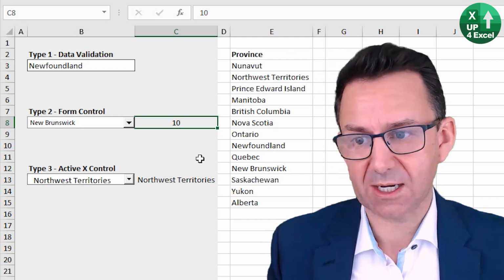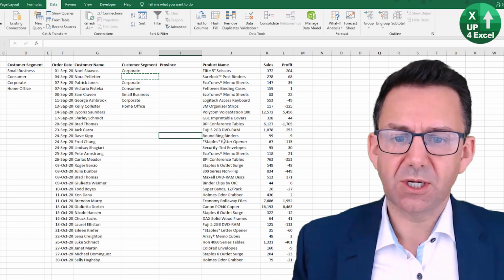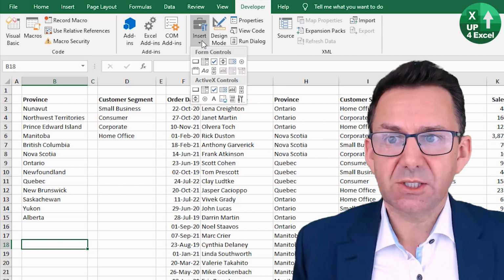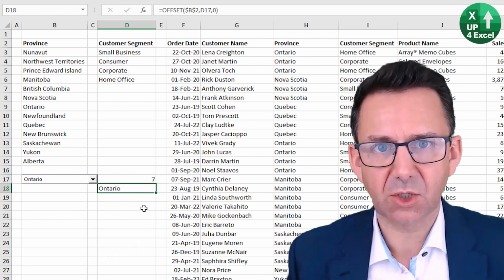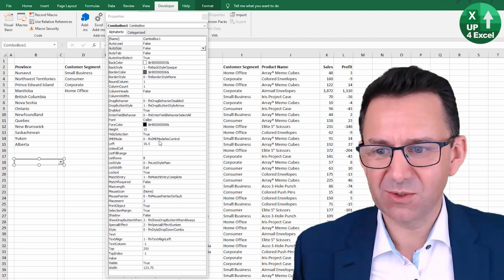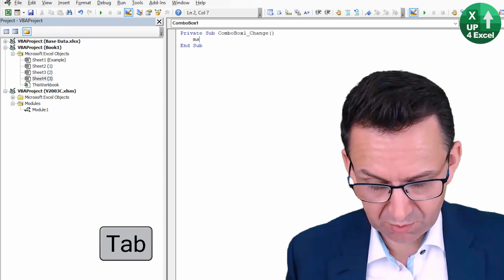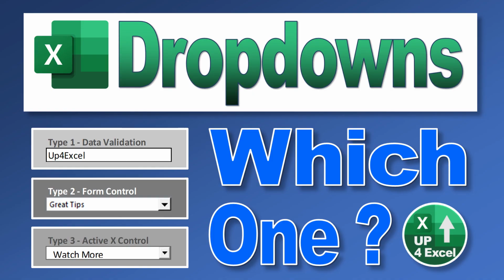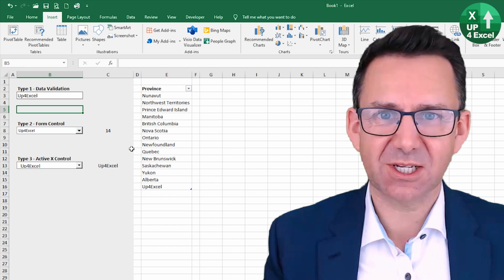3 Key Ways to Excel with Dropdowns: Which Method Wins? 🎯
🎯 Dropdown lists can control entire spreadsheets or just make data entry easier - make sure you pick the right one for your professional looking spreadsheets!

📒 If you want to know how to add drop down lists in Excel you’re in luck. In this video tutorial you will learn 3 ways to make drop down lists in Excel – plus which is best for what you want to achieve. You will learn how to use a pick from drop down list in excel, how to add this drop-down list to an excel cell itself, or make a dropdown list in excel to change parts of your spreadsheet. There are 3 ways to create a dropdown list Excel and each has different features. If you are asking, how do I create a drop down list in excel, then you might want to start simple with data validation lists or form controls – I will teach you both….plus how to make drop down lists in Excel that can be programmed and controlled from macros. Whichever way you choose, it is simple to add a dropdown list Excel, but knowing which one to use when is what will save you time. Talking of saving time in Excel….there’s a bonus Excel trick at the end of the video to extend data validation lists automatically, in fact this tip can be used on any drop-down to make drop down lists larger automatically when new data is entered!

🕑 Video Timings:
00:00 Intro
00:12 Overview
01:38 Data Validation Lists
05:53 Form Control Combo Lists
10:00 Active X Combo Lists
14:12 Automation and Event Triggers
17:40 Which to Choose and When
18:57 Bonus: New List Items Auto Add

There's 3 types of drop down list you can add to a spreadsheet so save yourself a whole load of pain and watch this video and I'll talk you through when to use each of the different types right I've set up this spreadsheet here I've got three different drop down list types on it type one data validation effectively you can just scroll down and pick your name and it puts it straight into the cell that you've got so great for data entry very simple to set up too but not nowhere near as many as configurable as some of the others second one form controls bit of a legacy control I feel but brilliant for quite a lot of uh ways because it's still very easy to set up and it just gives this more professional appearance if you're just using a selector drop down for example it's very obviously a drop down whereas data validation maybe not so much now what this does is it outputs a number which is the number from the list that you've just picked third type active x controls highly configurable very programmable a bit more time intensive in certain respects to set up although this one actually I'll show you in a minute very simple you pick it it outputs the actual value that you've chosen which can prove very useful in certain circumstances.
one bonus tip here right and that is for any drop down box at the moment you can see that the list finishes at the bottom here with alberta and if I was to type in up for excel on the bottom of that list now it's not going to pick it up so if I want that to happen all I have to do I just delete that is turn my list into a table first so that's control t says it's got a header row hit okay now you know you're going to get some crazy formatting but you can play back with that if you don't like it and just go back on so at the moment then it's like that if I now type in up for excel on the bottom there the table has now expanded you can see the sort of little icon here and because these controls were linked to a range that was in a table it's automatically expanded the list size for me and it does that for all of them every single one of these so great little bonus tip there at the end whichever one you're using run your lists as tables

As we wrap up, I want to emphasize the practical value of mastering dropdown lists in Microsoft Excel. By implementing the techniques covered in this tutorial, you'll not only streamline your data entry processes but also unlock a world of possibilities for enhancing your spreadsheets. Whether you're creating user-friendly interfaces, generating dynamic reports, or automating complex tasks with macros, dropdown lists are a versatile tool that can significantly boost your productivity and efficiency. Remember to apply the tips and tricks shared here to optimize your dropdown list usage and maximize the impact of your Excel projects. Keep exploring new features, experimenting with different functionalities, and pushing the boundaries of what you can achieve with Excel. Together, let's continue to excel in our spreadsheet endeavors and unlock the full potential of Microsoft Excel. Until then, happy spreadsheeting!